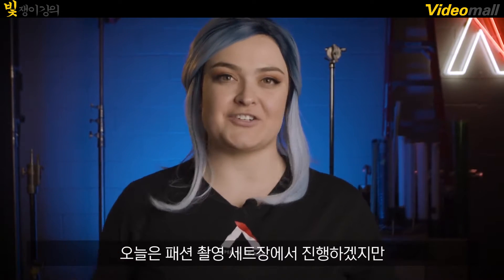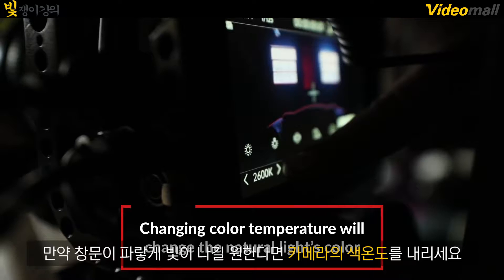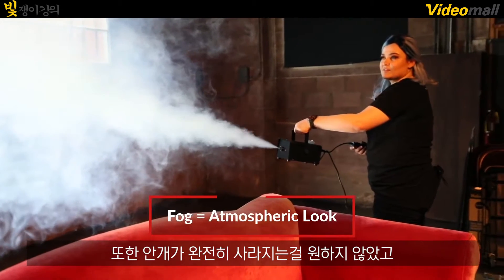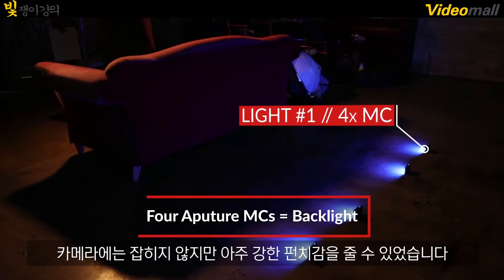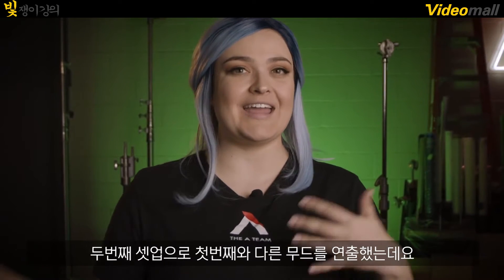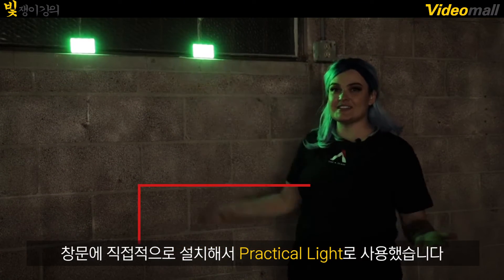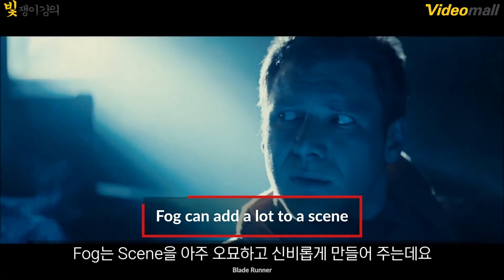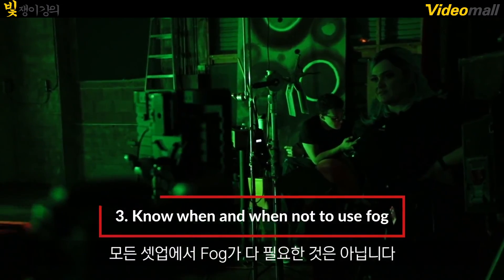색다른 조명 연출법 2가지 [빛쟁이강의] / Aputure 조명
Aputure조명 - 색다른 조명 연출법 2가지!!

Tip① 의상에 잘 어울리는 조명을 세팅할 것

Tip② 촬영 장소를 잘 이용할 것

Tip③ 안개(Fog)를 사용할 때와 사용하지 않을 때를 구분할 것